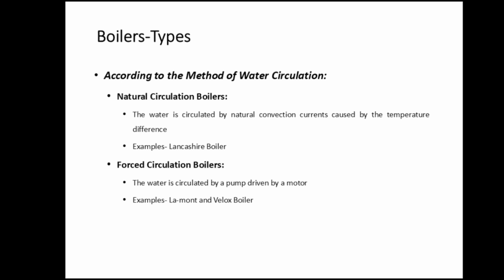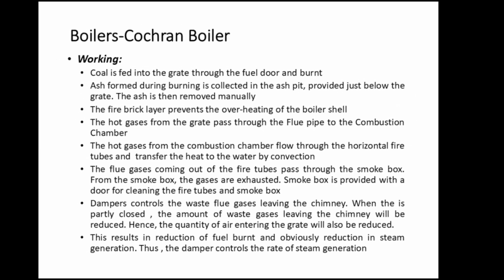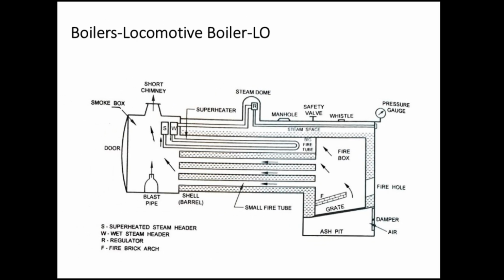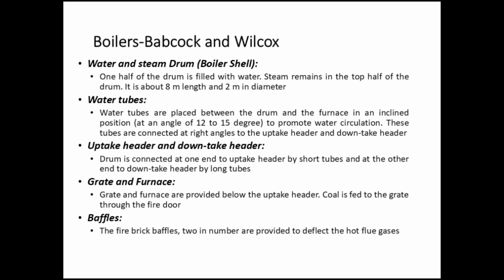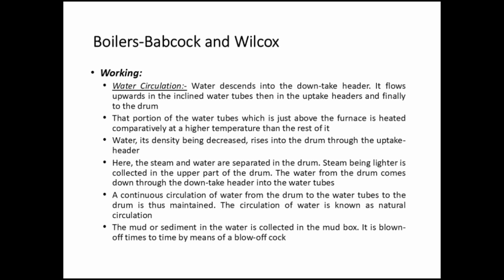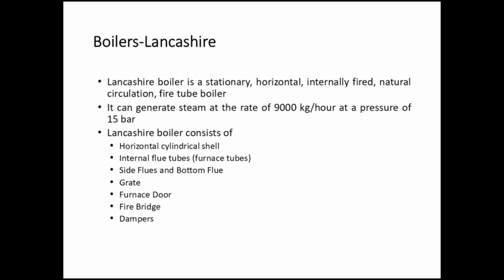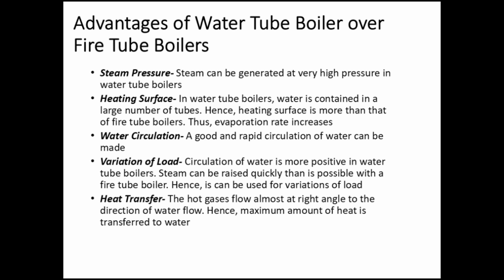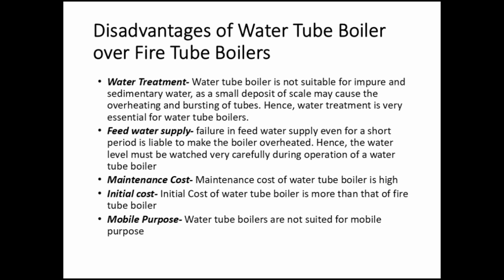Basic Mechanical Engineering Boilers